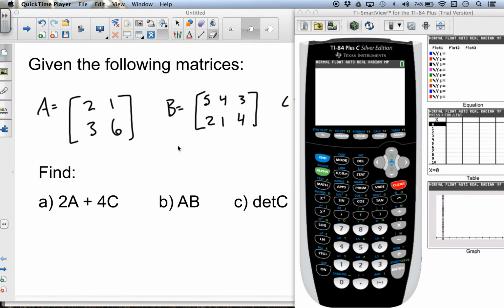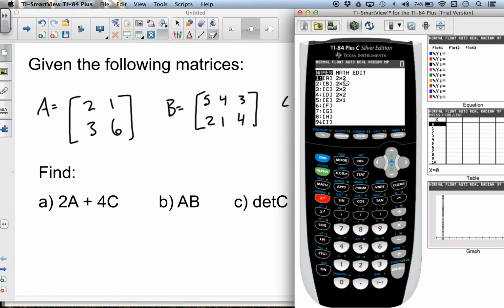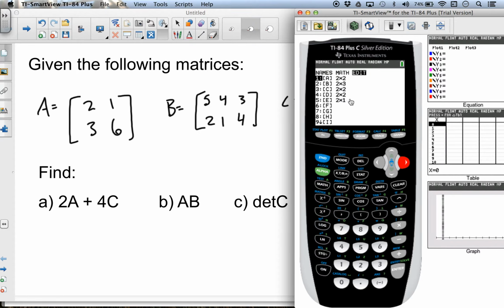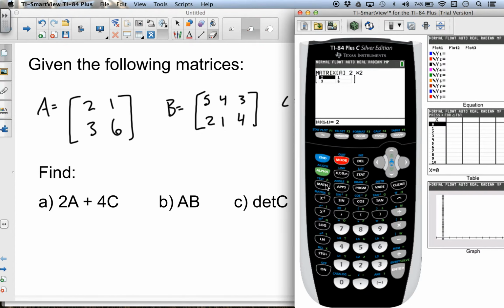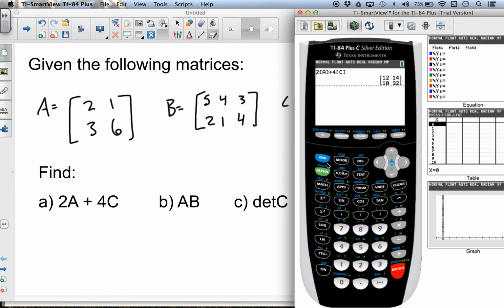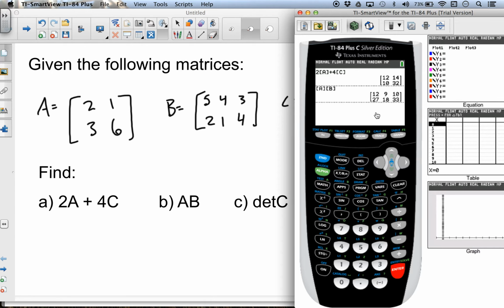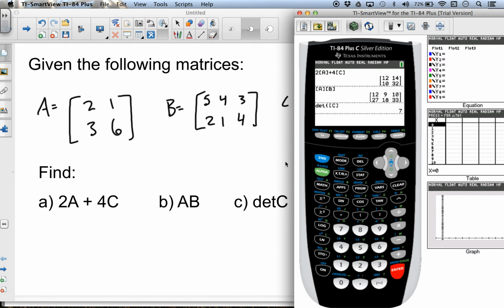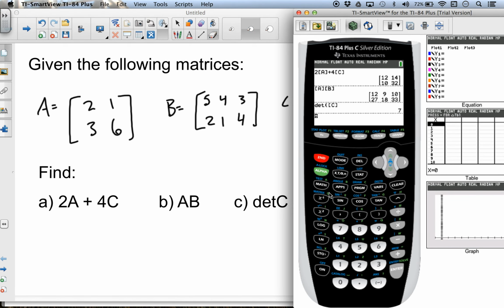Matrix Operations with Graphing Calculator